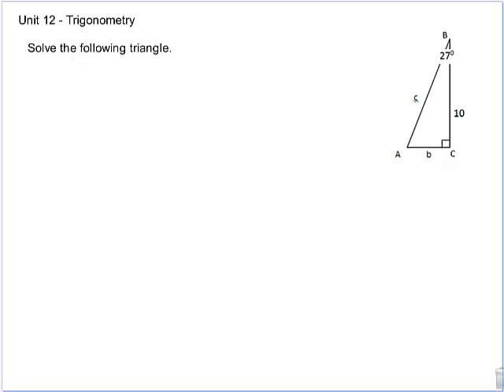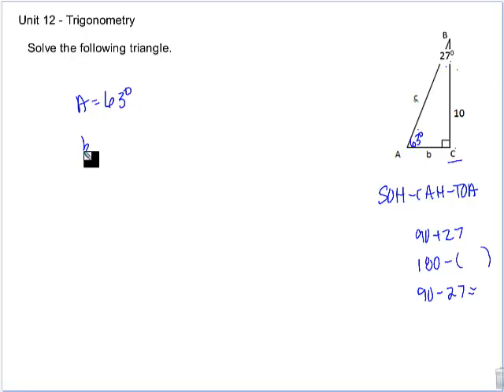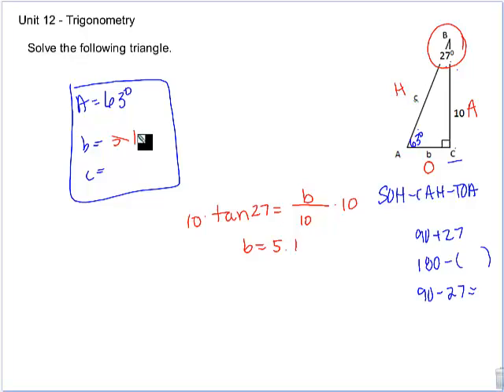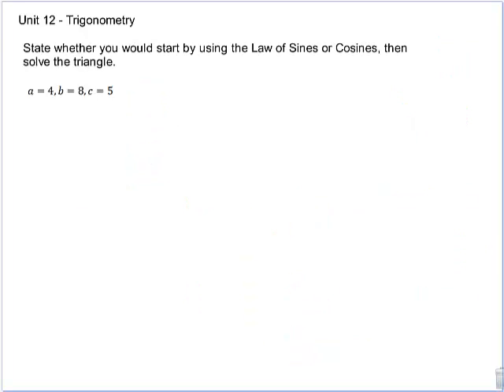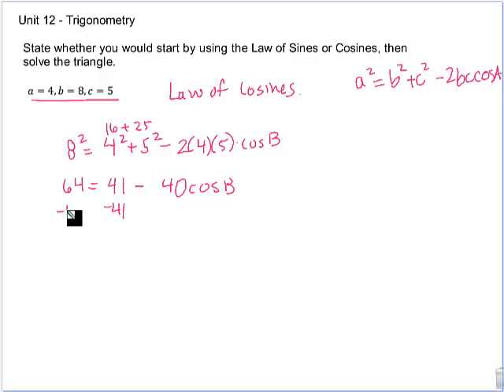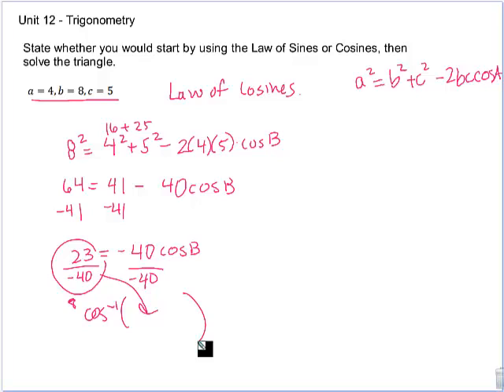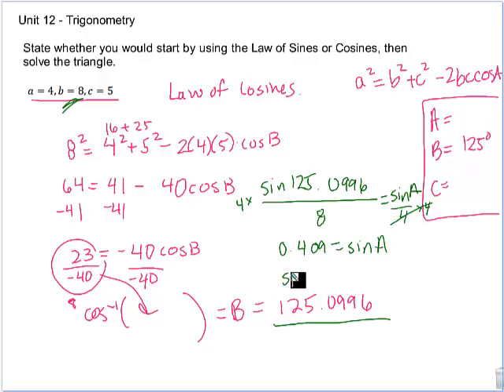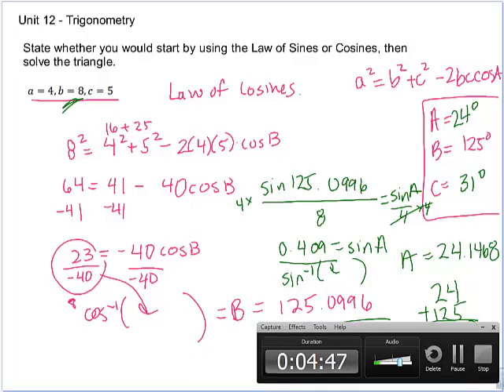Alg 2 Sem 2 Final review - Solving Triangles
Solving Triangle, both right and non-right